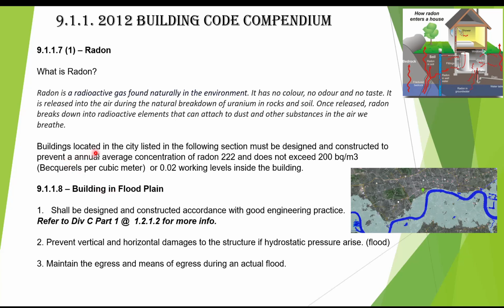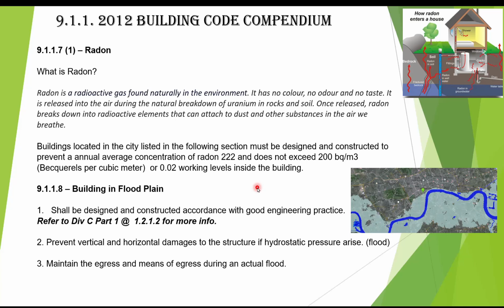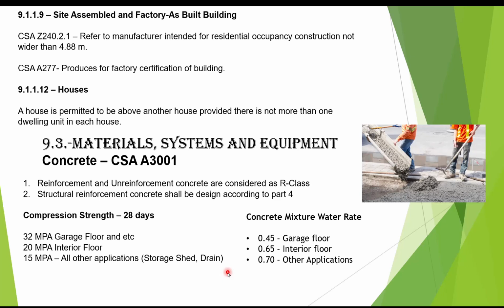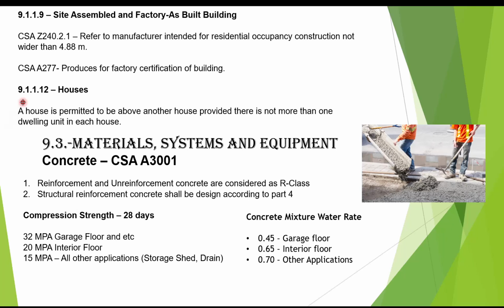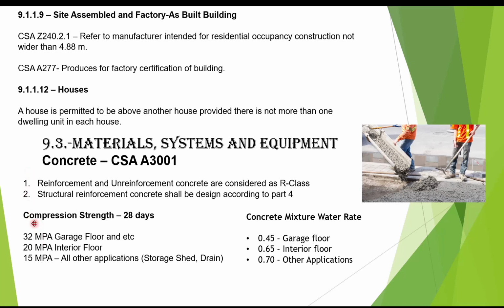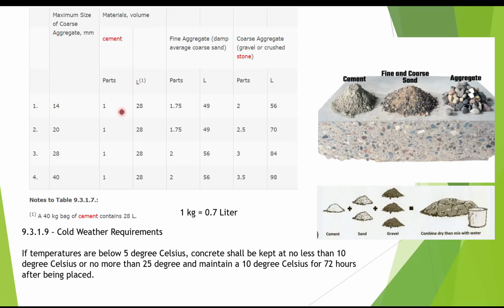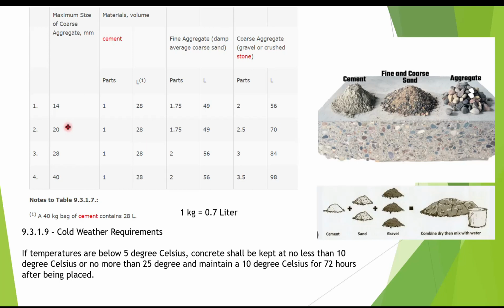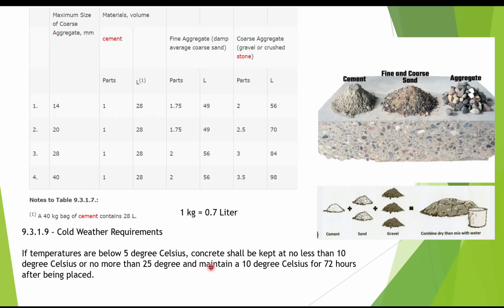Small Building 2012 - Radon & Concrete 9.1.1.7 - 9.3.1.9 SL2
This video contains simplified information about the Ontario Building Code 2012 Part 9.1- 9.3.